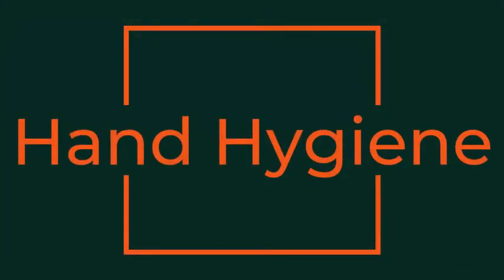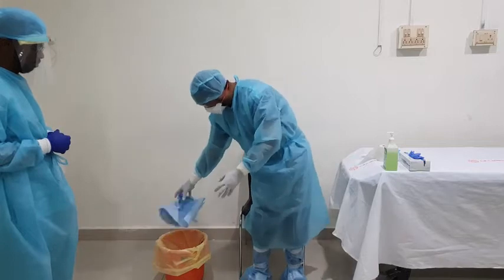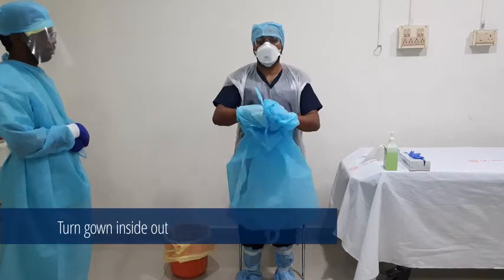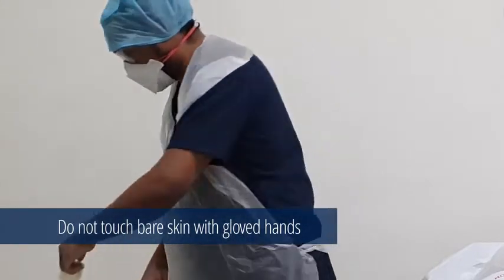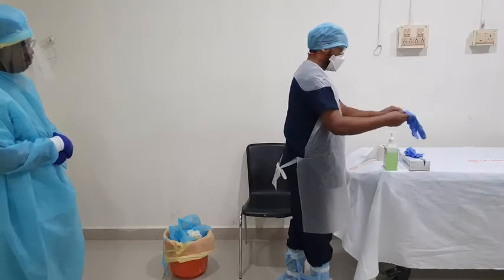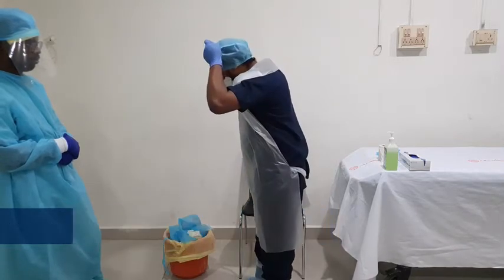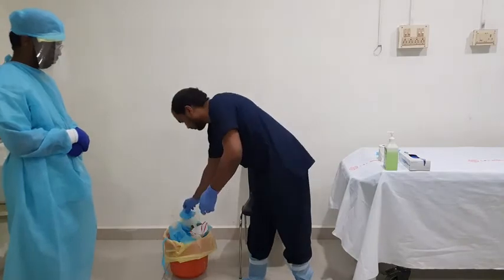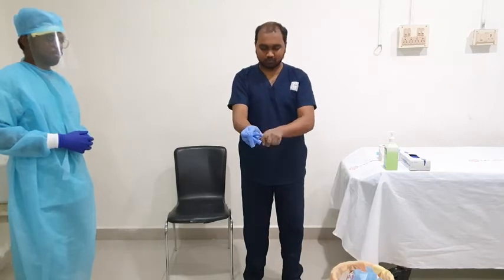Doffing of PPE by CMC Vellore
In this video, you will learn how to doff, or remove, your Personal Protective Equipment (PPE) in a step by step manner
Doffing of PPE is an important procedure, following the doffing protocol will minimize the risk for disease transmission. So it is very important to understand all the steps.

A Trained Observer is another important part of the process to help during the donning process.

Video courtesy: MICU Dept, CMC Vellore